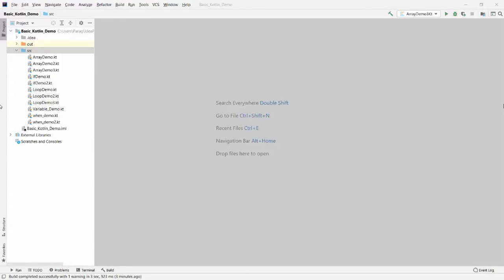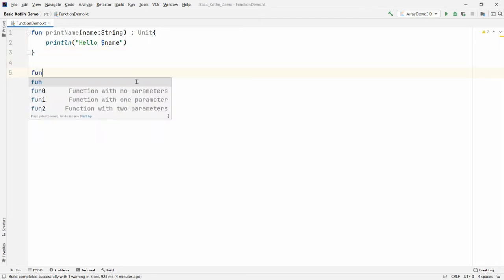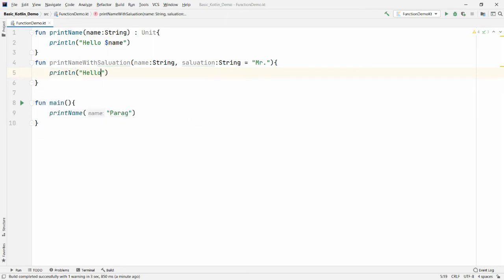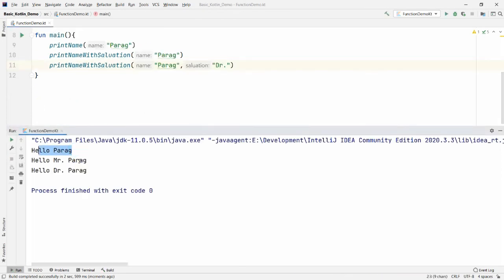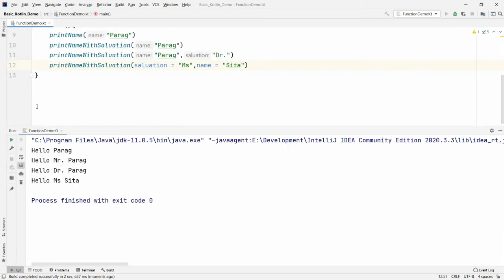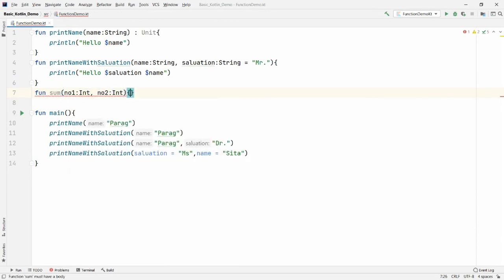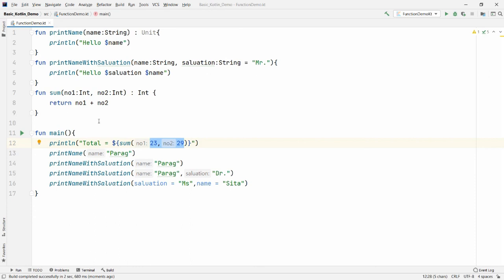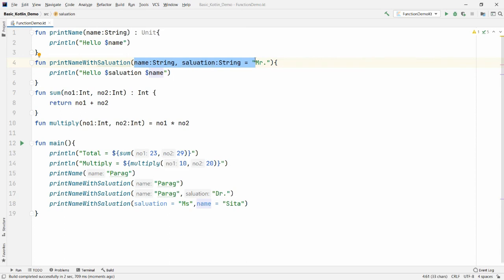Kotlin Basics - Functions with Default Parameter and Named Argument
This video demonstrates the concept of functions practically in kotlin.
Function with default parameter and function with named argument explained in this video.